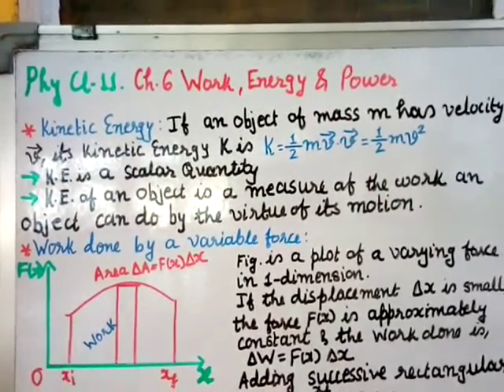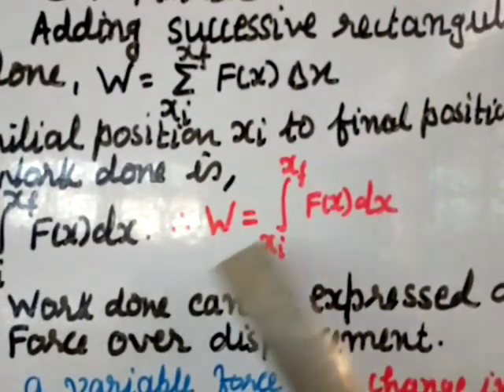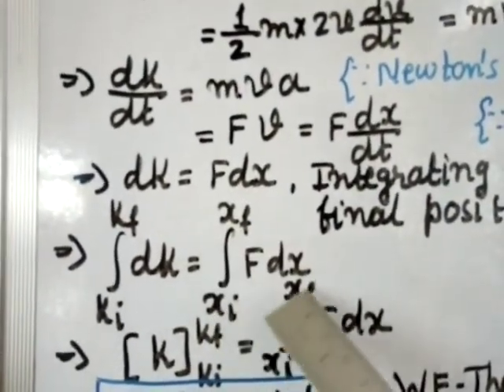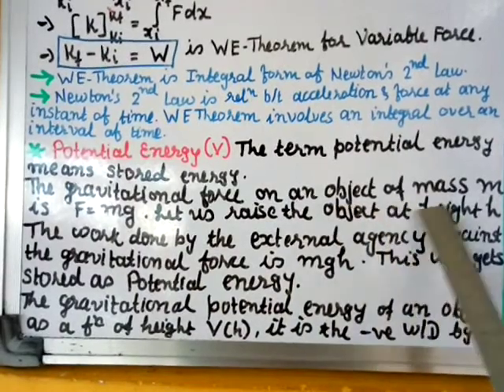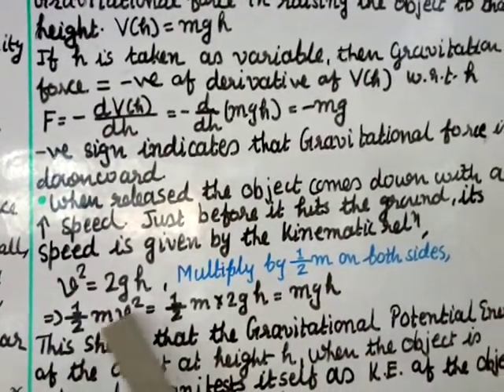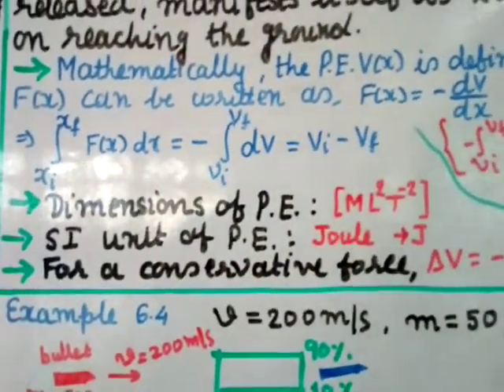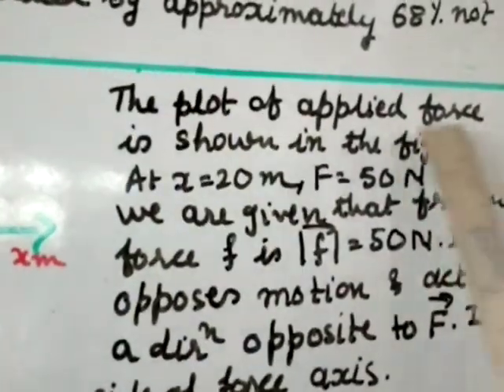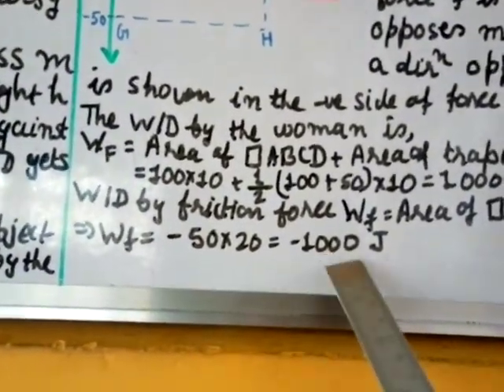Phy Cl XI Ch 6(Part2) Kinetic Energy, WE-Theorem for A Variable Force, Potential Energy, Ex 6.4& 6.5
Ch 6 Work, Energy And Power
Kinetic Energy,
Work Energy Theorem for A Variable Force
Potential Energy